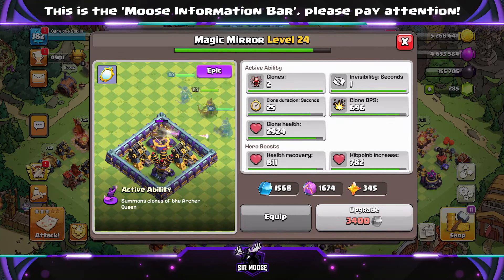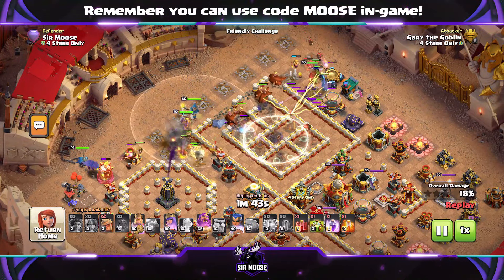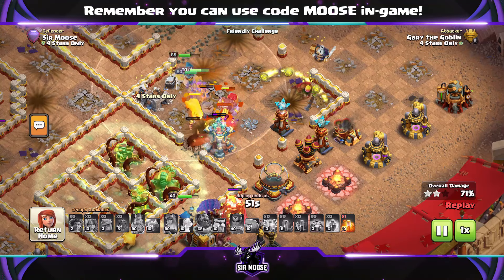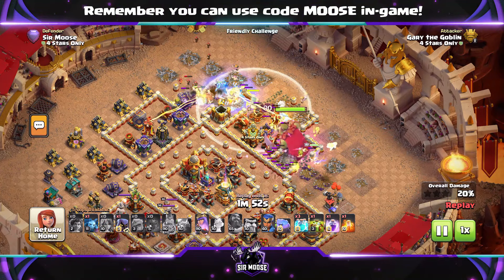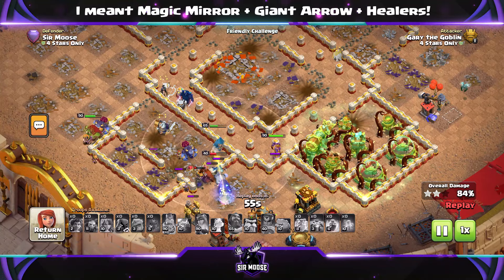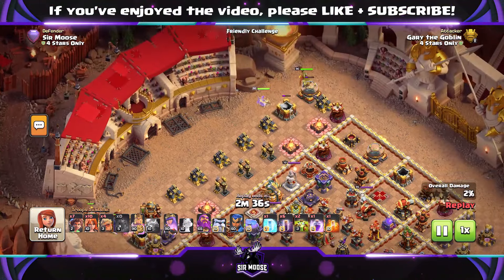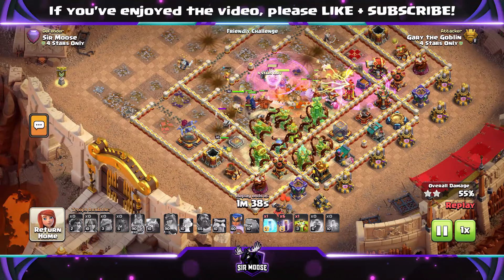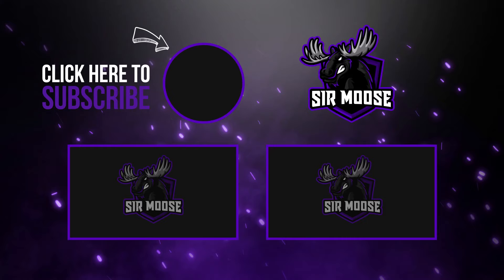*EASY + POWERFUL* Top 3 TH15 Attack Strategies in Clash of Clans | Best TH15 Attack Strategy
*EASY + POWERFUL* Top 3 TH15 Attack Strategies in Clash of Clans | Best TH15 Attack Strategy. Remember to support a creator by using their code before making any purchases in-game, our code is MOOSE.

Sir Moose Gaming is a gaming channel covering Clash of Clans content. Mainly easy to use attack strategy guides for casual players Town Hall 11 to Town Hall 16. Clash On!